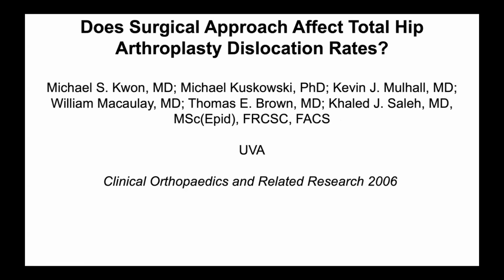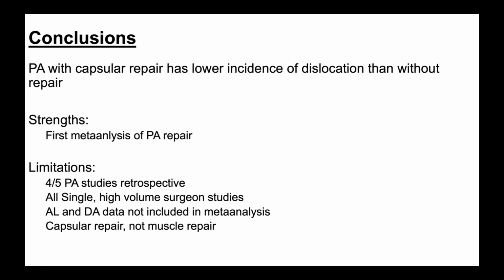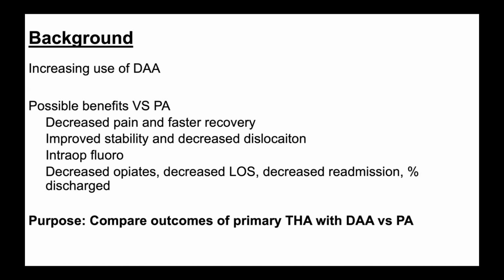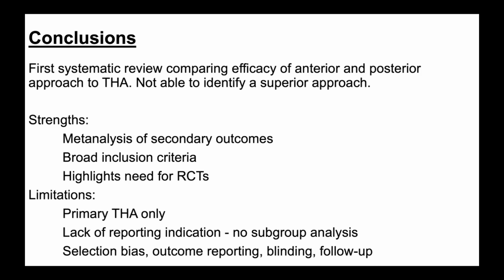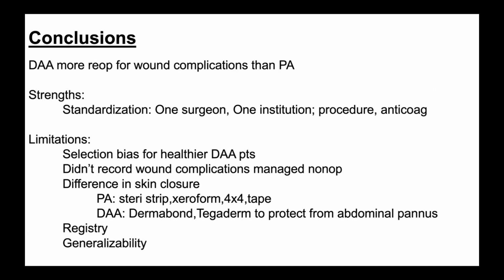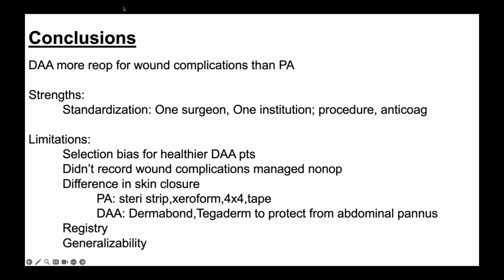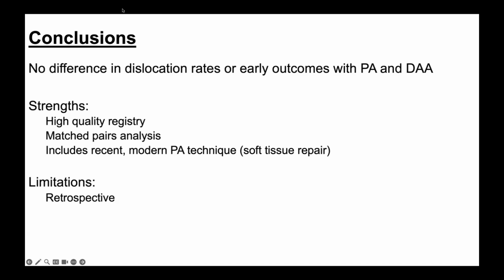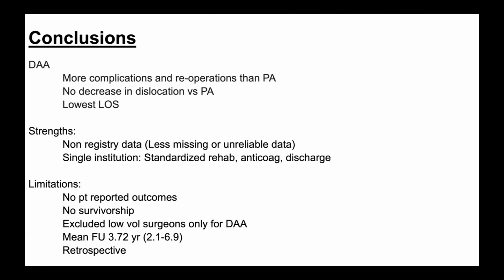Adult Reconstruction Citation Classics 02: THA Approaches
Welcome to the second episode of our citation classics series on adult reconstruction. In this episode, we talk about the highest cited articles over the last 20 years thereabout on the topic, 'THA Approaches'.

Meet our adult reconstruction citation classics team!

We have Dr. Sohum Patel, a PGY-5 resident at Indiana University Medical Center; Hassan Farooq, who is a PGY-3 resident at Loyola University Health System; Nigel Blackwood, a research fellow at University of Alabama; and we also have Kaihui Zhu, a 4th year medical student at Washington State University.

Filled with content that has been vetted by some of the top names in orthopaedics, the AAOS Resident Orthopaedic Core Knowledge (ROCK) program sets the standard for orthopaedic education.

Whether ROCK is incorporated into your residency curriculum, or you use it independently as a study tool, the educational content on ROCK is always free to residents. You’ll gain the insights and confidence needed to ensure a successful future as a board-certified surgeon who delivers the best patient care.